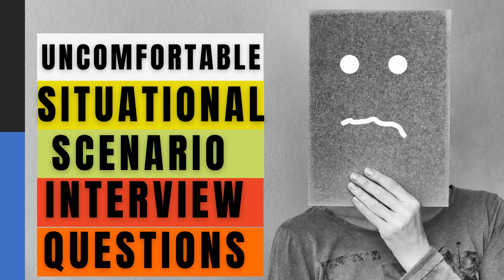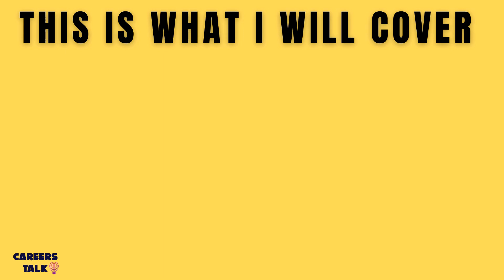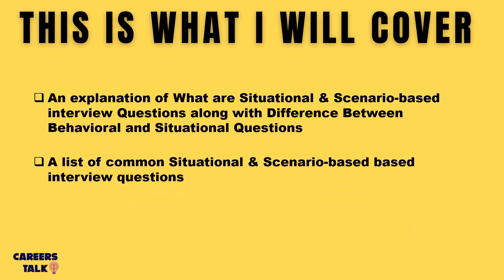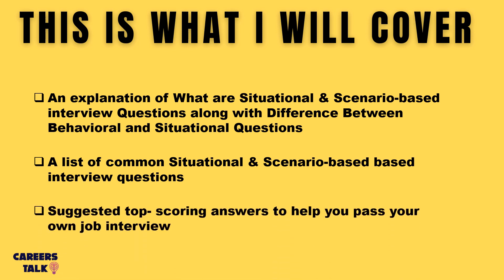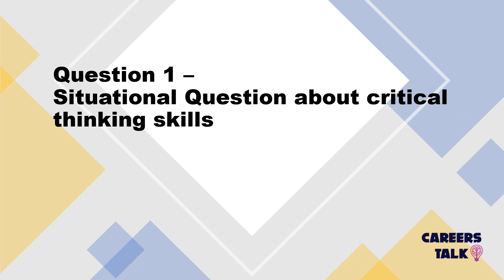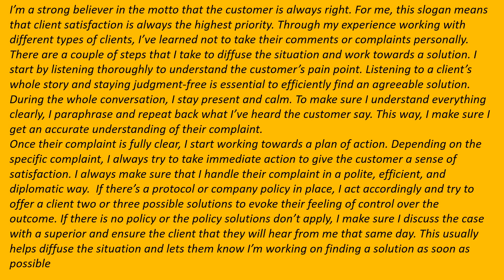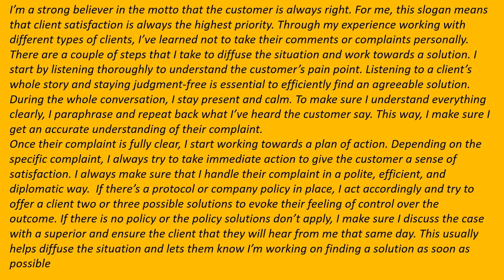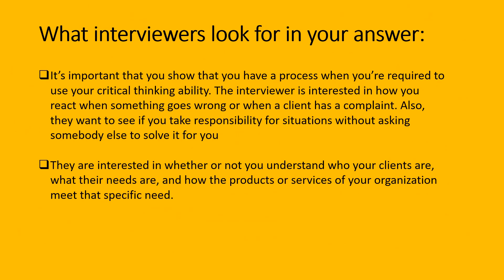Agile Project Manager Interview Questions [+Answers]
Agile Project Manager Interview Questions and Answers -SITUATIONAL Interview QUESTIONS and ANSWERS are designed to test one or more skills or competencies. The interviewer has a list of set questions, each focusing on a specific skill, and your answers will be compared against predetermined criteria and marked accordingly